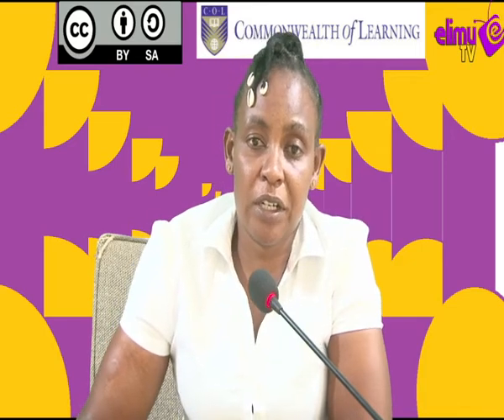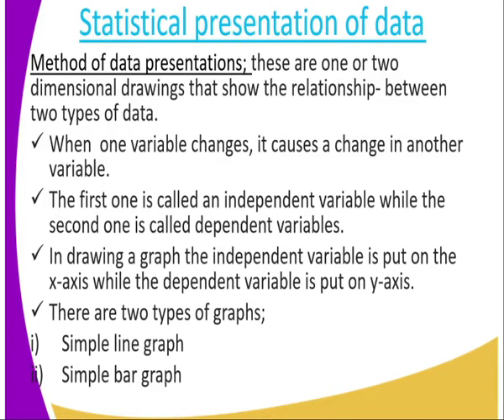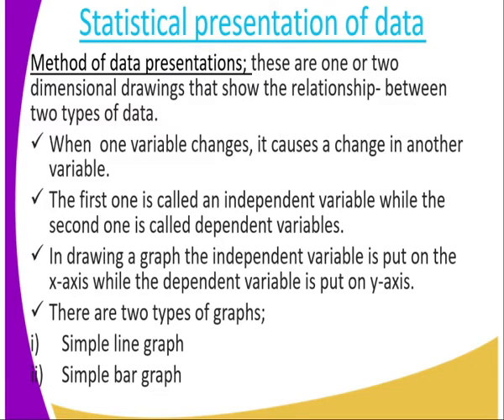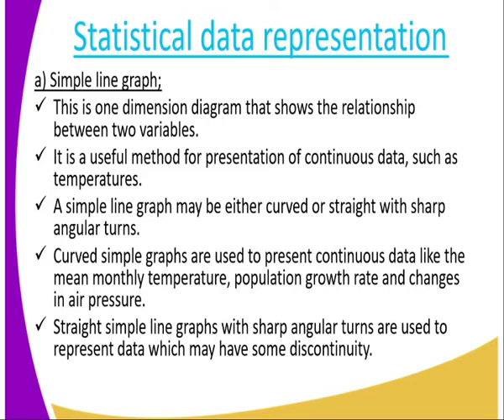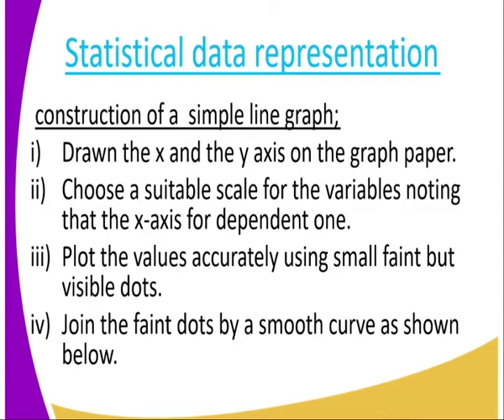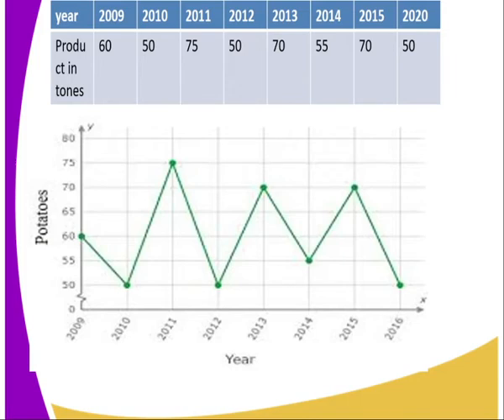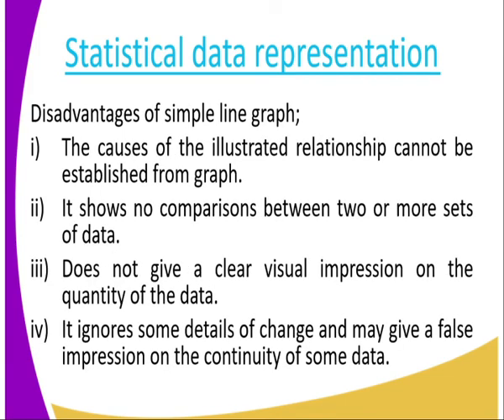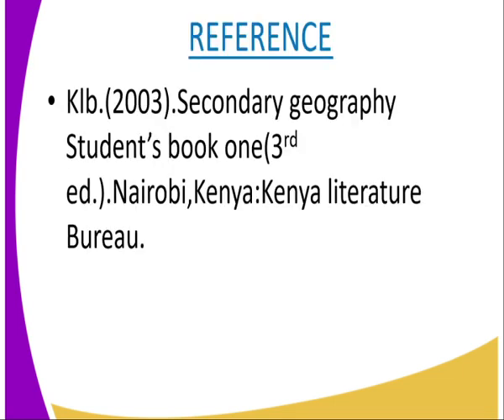Geography form 1, statisticle methods ,lesson 19